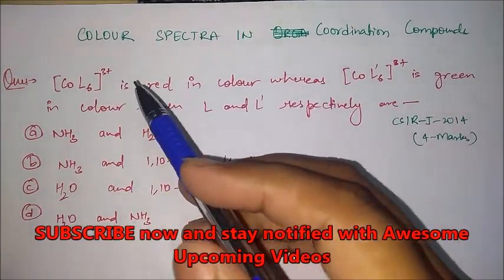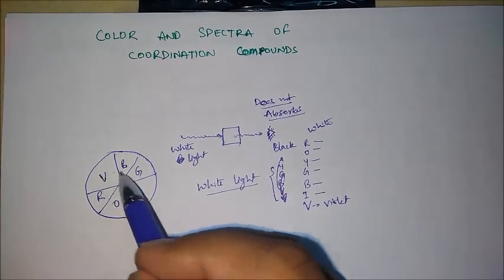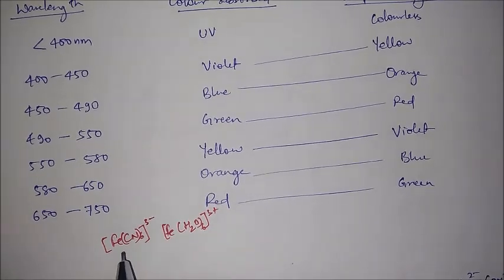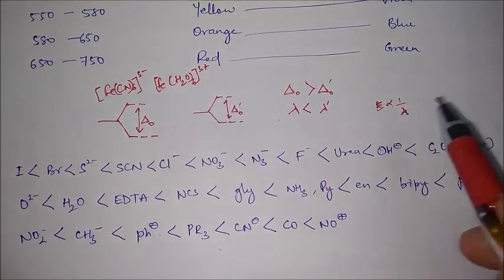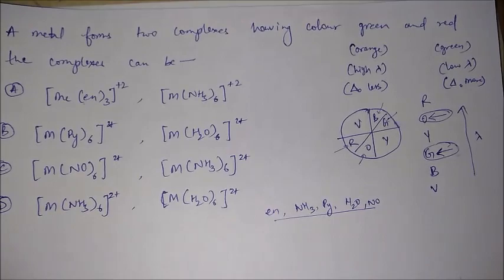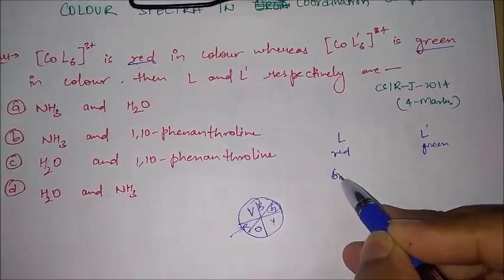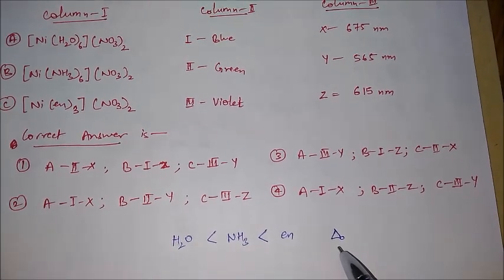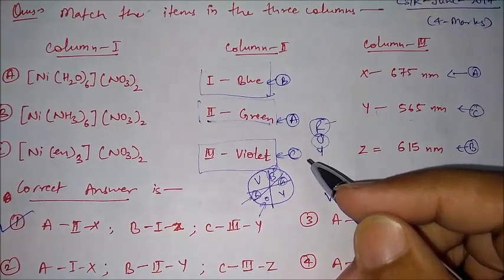Colour and Spectra of Coordination Compounds